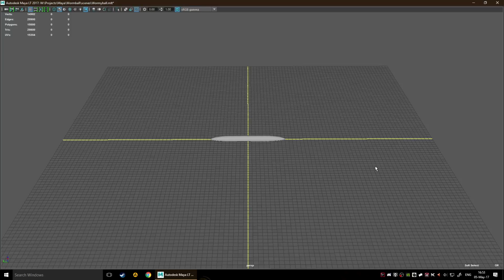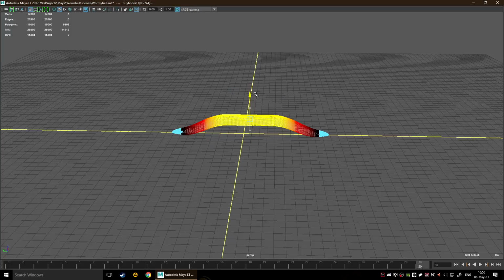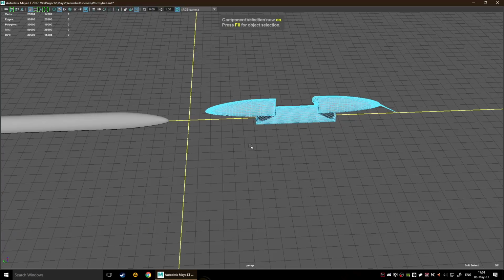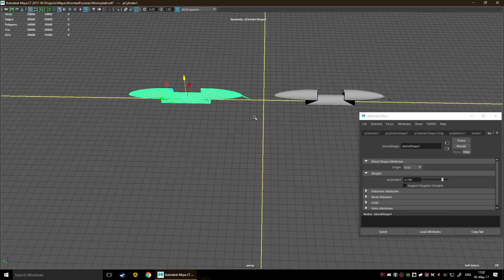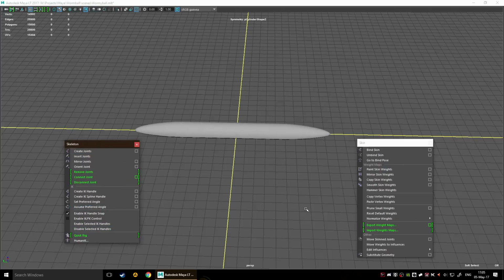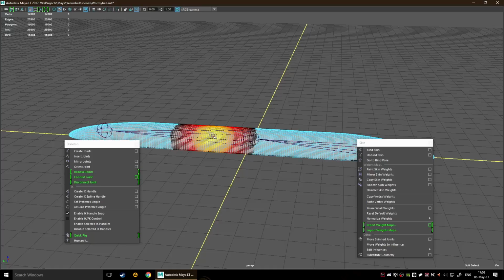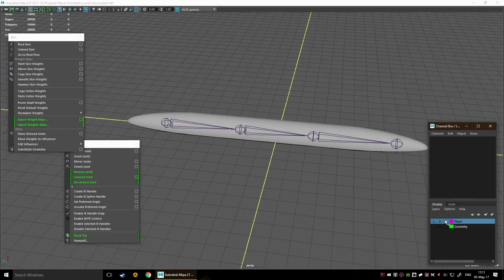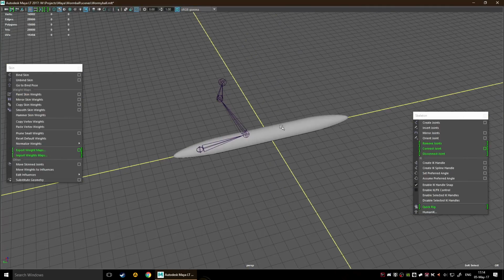Game Development Ops - Maya LT Rigging Concepts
Despite sounding edgy, rigging isn't nearly as cool as it people make it out to be.